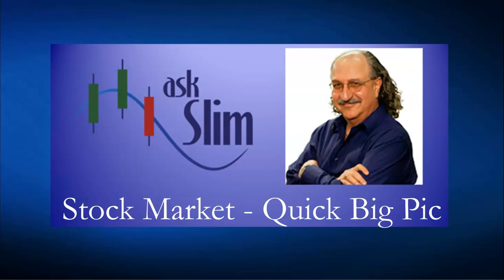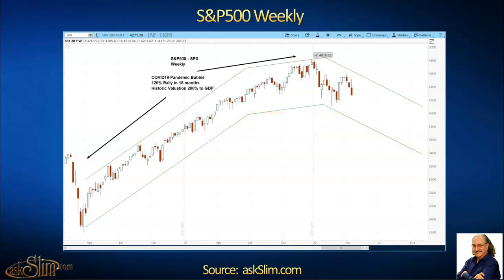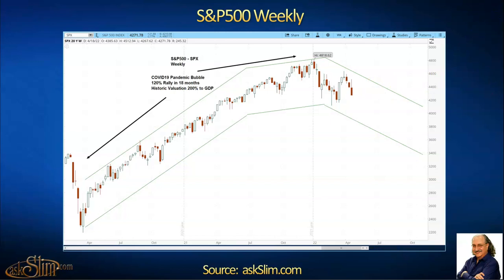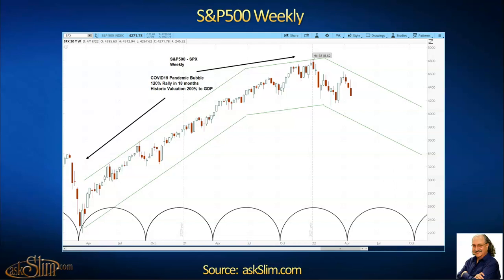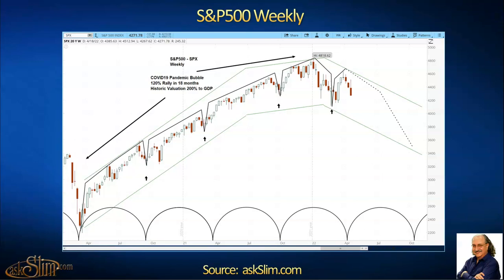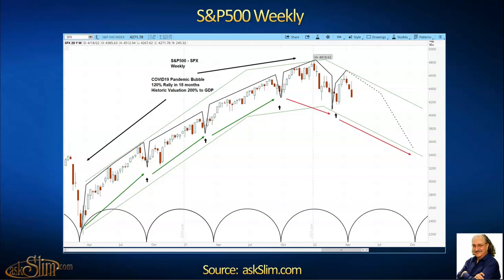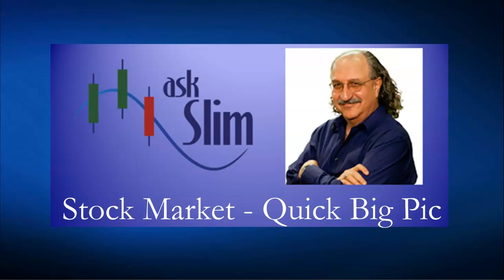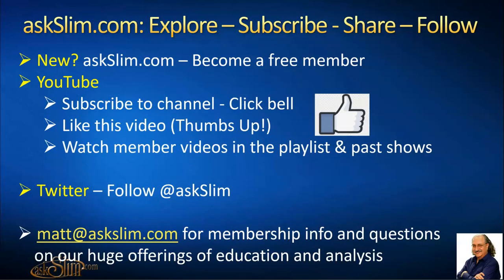Stock Market - Quick Big Pic 04/22/22 - Analysis of Markets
Enjoy this special look at the StockMarket for the next several months.
You will find this analysis very interesting!

Our interests
Brokers: TDA, TD Ameritrade, thinkorswim, Schwab, Etrade, Fidelity, Tastyworks, robinhood, webull, Ally

Charting: stockcharts, barcharts, tradingview gameoftrades financialgps